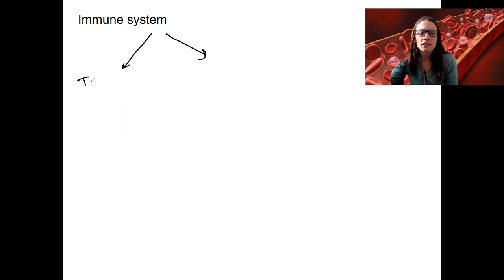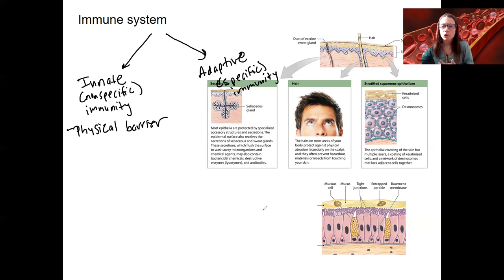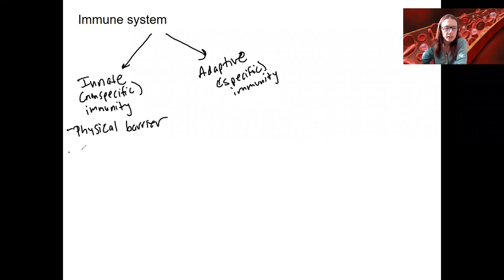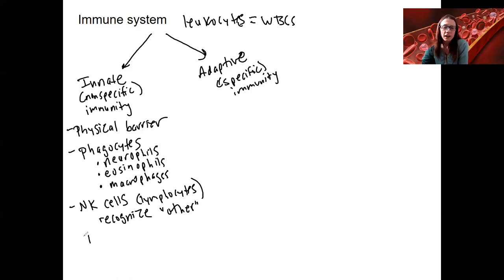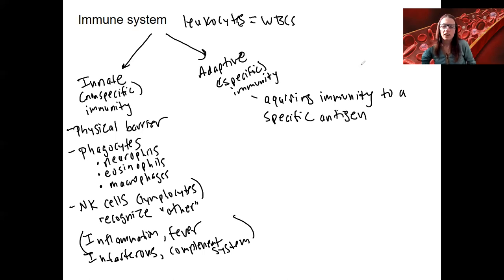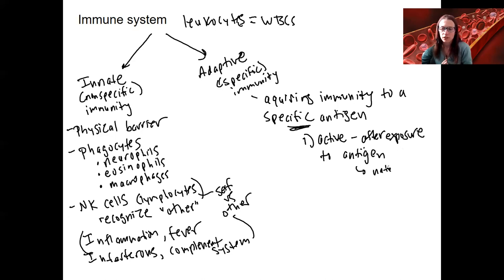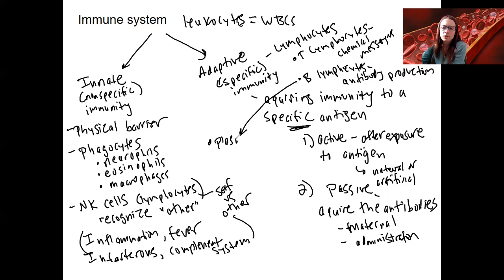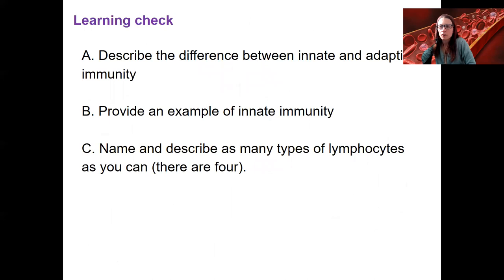3 10 immune system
Compare and contrast innate (nonspecific) with adaptive (specific) defenses and explain ways in which the innate (nonspecific) and adaptive (specific) immune responses cooperate to enhance the overall resistance to disease.

Describe the roles of various types of leukocytes (Phagocytes, T lymphocytes, B lymphocytes, plasma cells, natural killer cells) in innate (nonspecific) and adaptive immune responses.